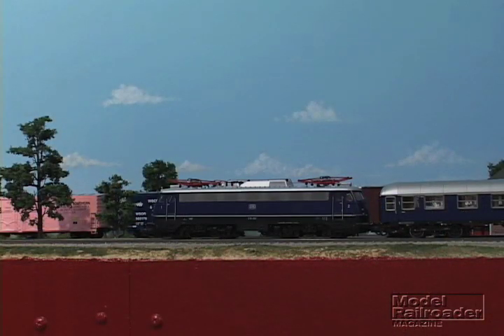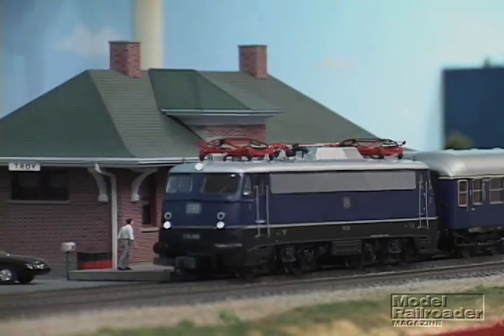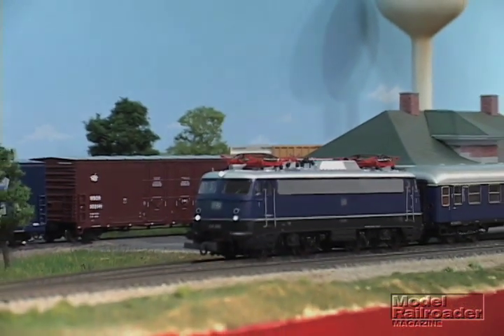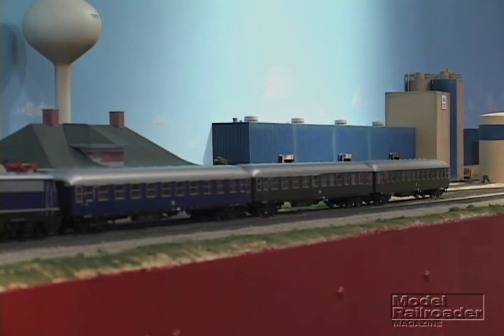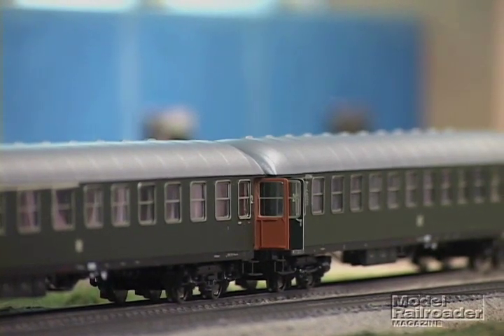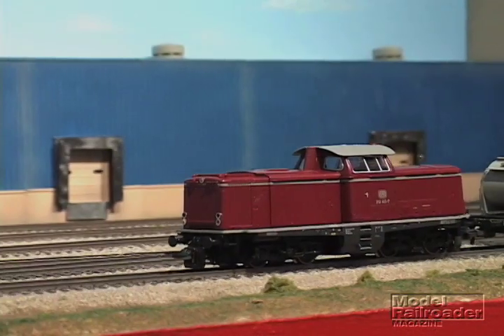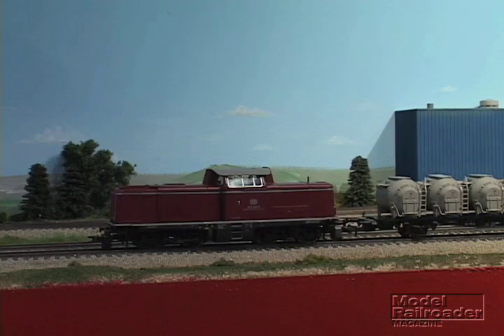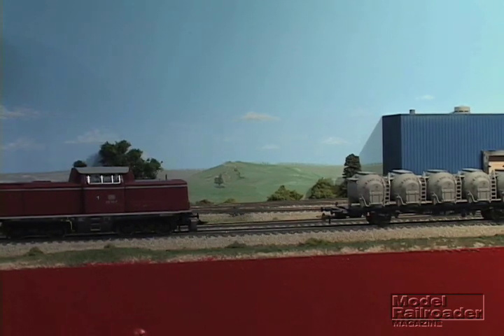Model Railroader Roco Digital train set review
Watch us run two Roco German- prototype HO model trains on the Model Railroader layout. Using our Digital Command Control System (DCC) we triggered realistic sounds, opened and closed passenger car doors, and raised and lowered the pantographs on Roco Digital Passenger Train Set no. 6041273. We also ran the Roco HO scale class 212 switcher, which features digitally controlled couplers.